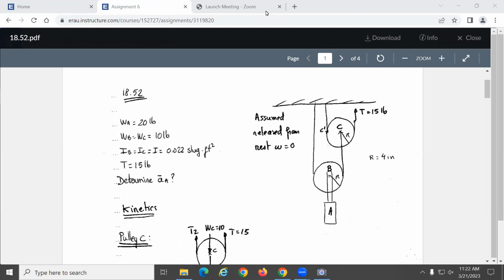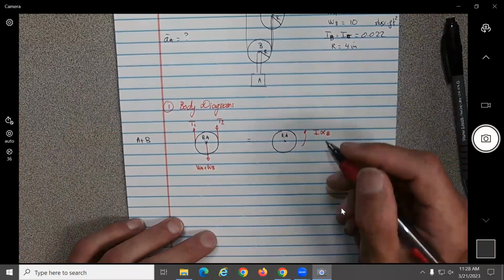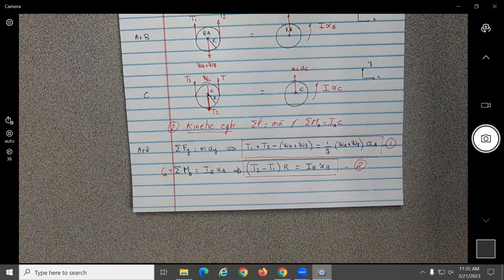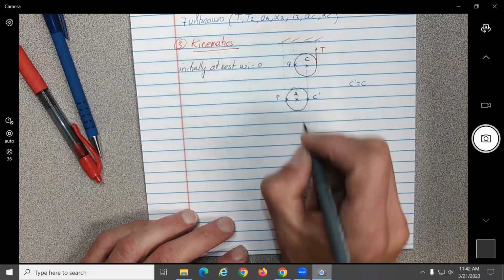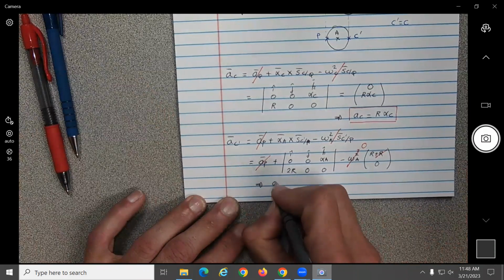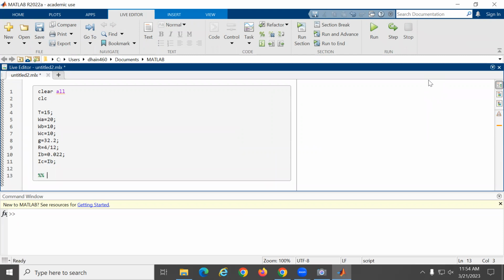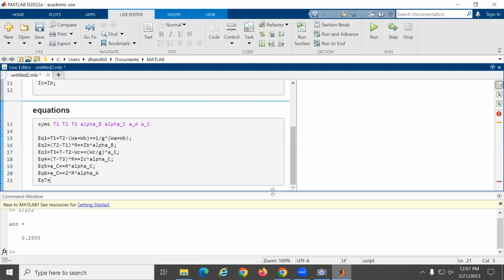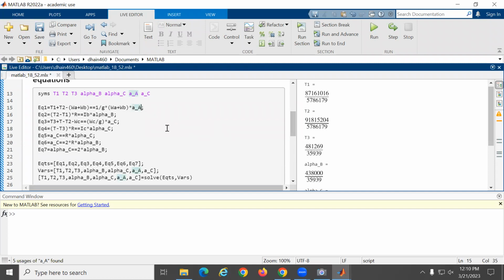ES204 Lecture 18 SP2023